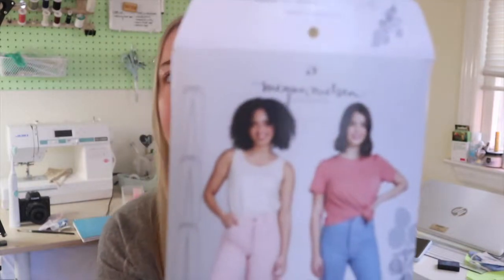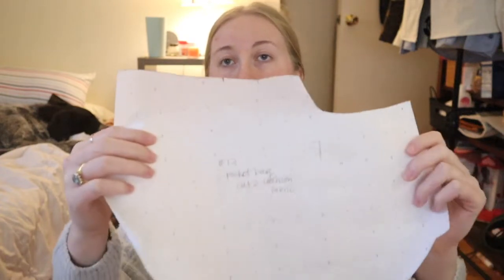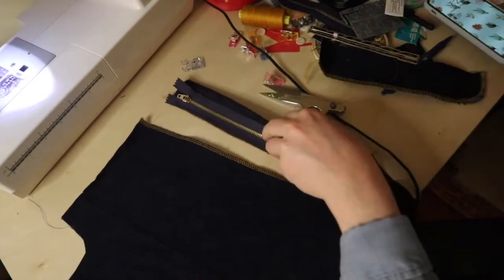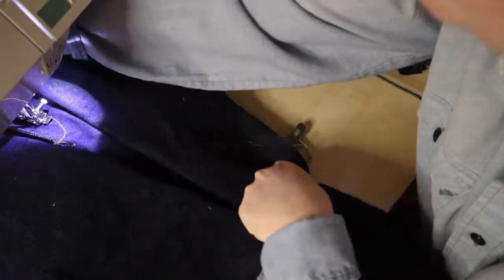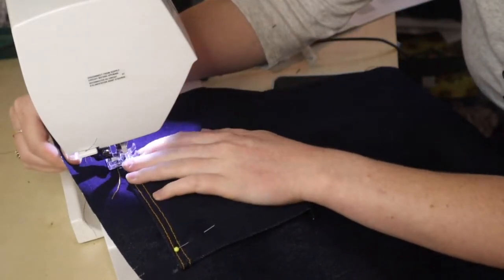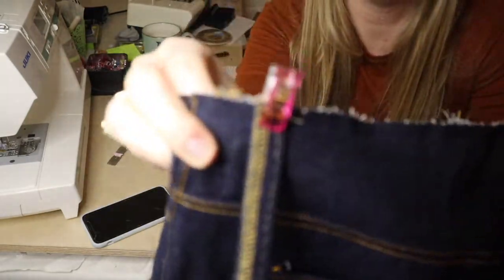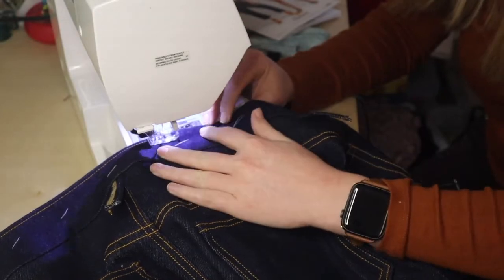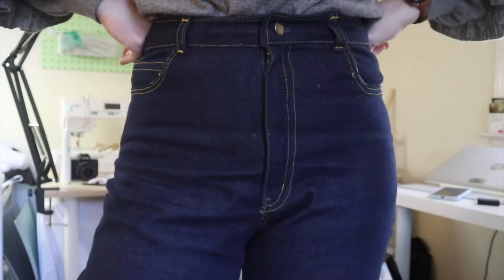SEWING VLOG // Megan Nielsen Dawn Jeans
Hi! In this video, I sew my first pair of Dawn jeans. I love them! I had some fitting issues that I made way more complicated than I needed to, but we got through! Fabric and notions used below:

Denim: unavailable as it was an "imperfect" bolt, but here is the closest thing I could find on the Blackbird Fabrics website

Hi! I love sewing, cooking and making things--sharing them along the way.